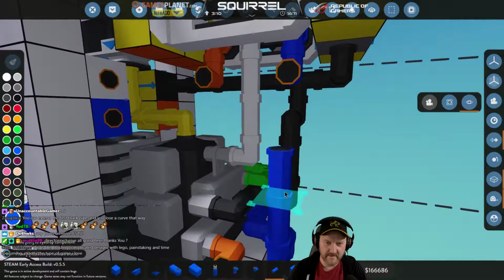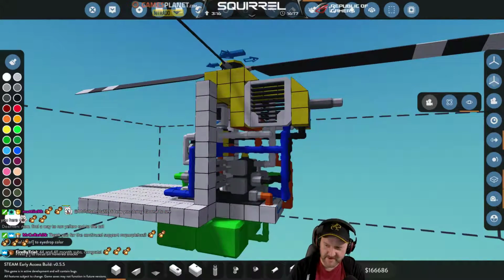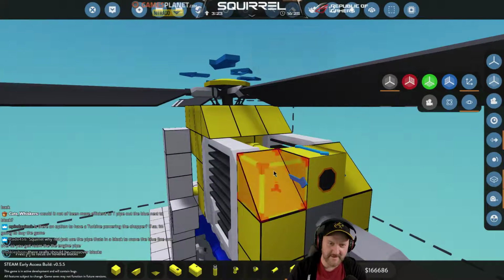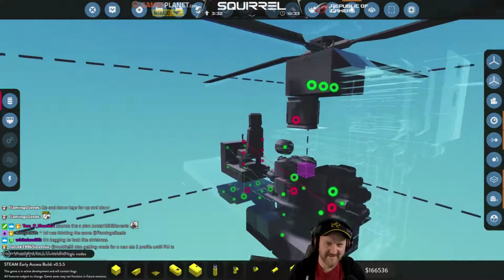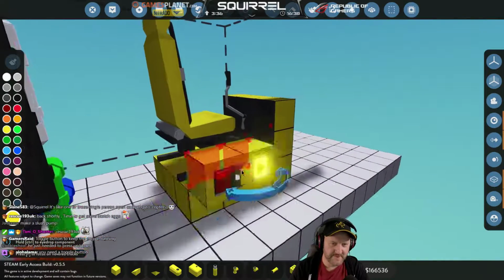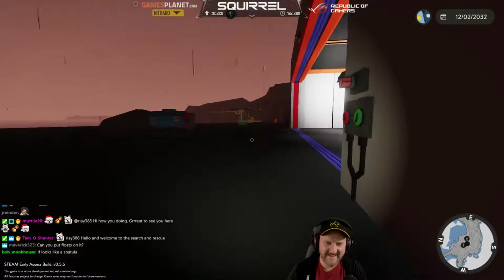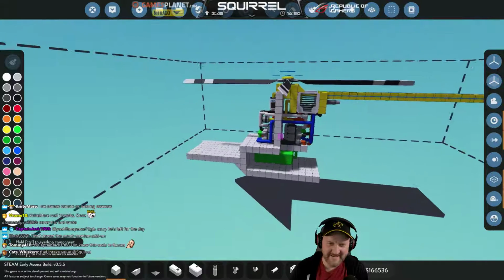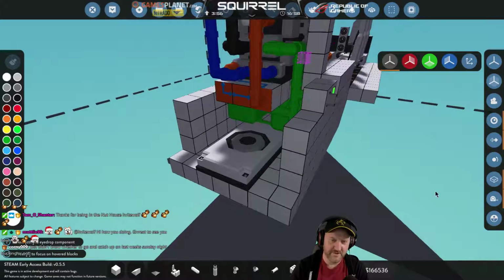Stormworks: Build and Rescue | 8th December 2018 | 5/12 | SquirrelPlus